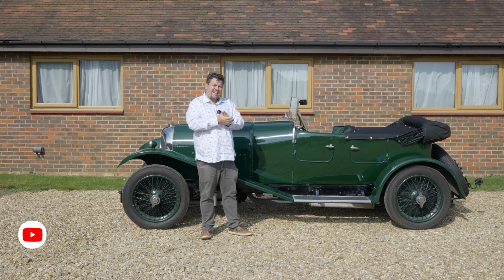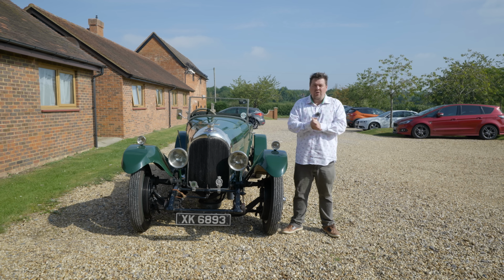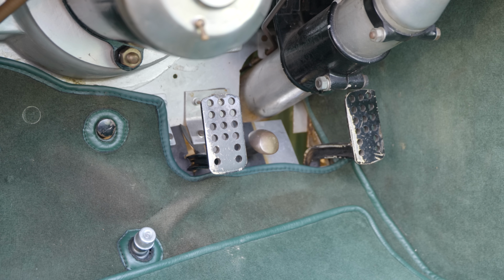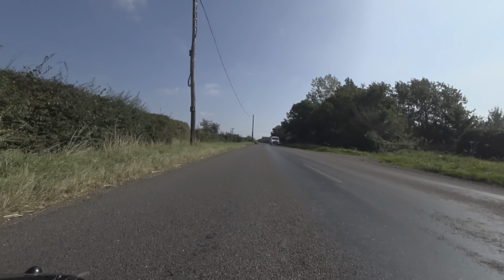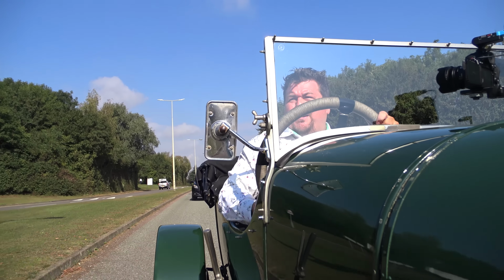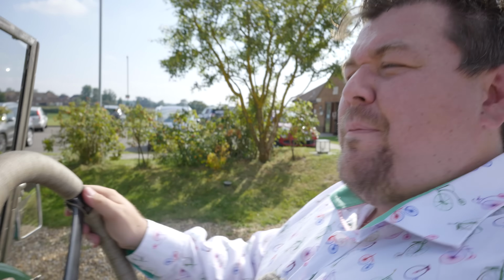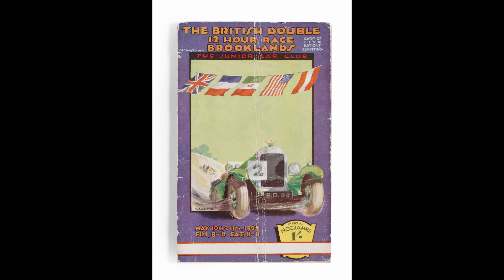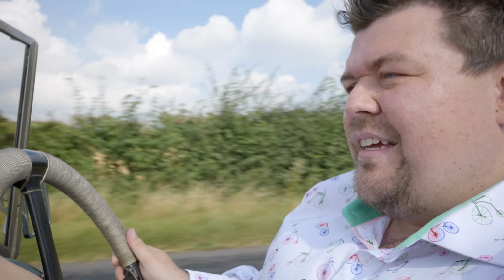How To Drive a 99 Year Old Bentley 3 Litre.... Really Badly.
In today's video, I show you how to make an absolute mess of driving a beautiful 1922 Bentley.